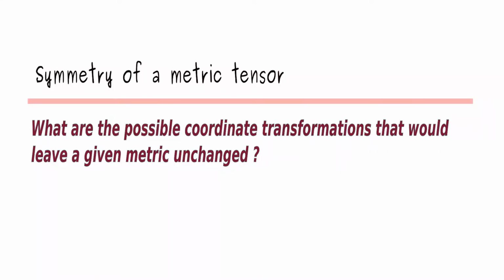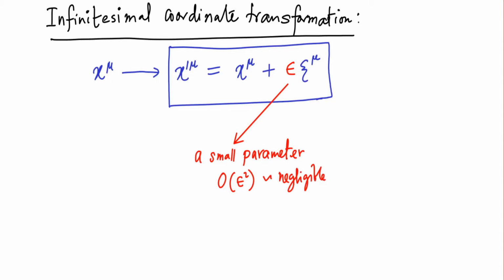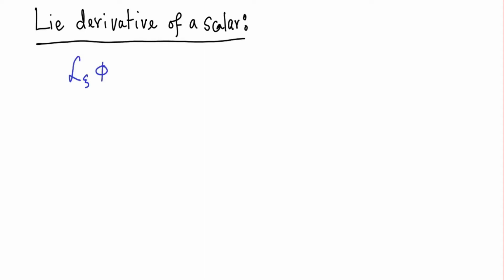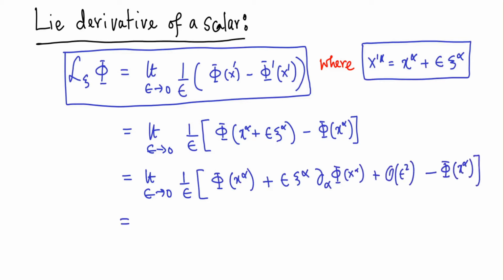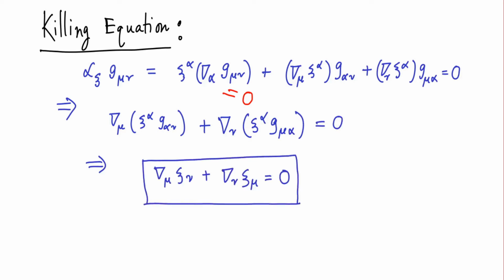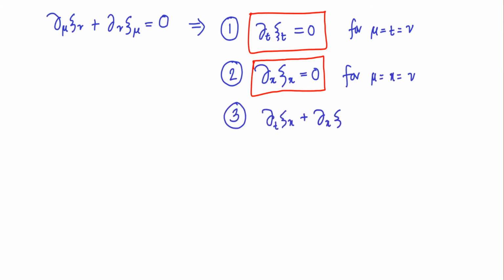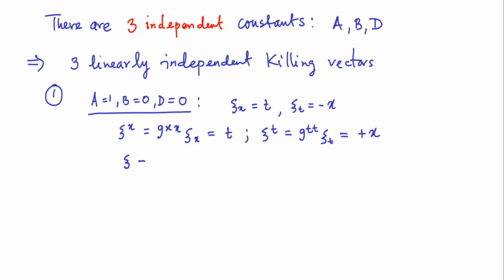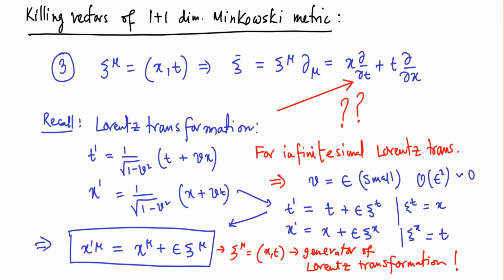Symmetry of metric tensor and Killing vectors | Intro. to General Relativity | C2.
How do we find out the possible coordinated transformations that would leave a given metric tensor unchanged or invariant?

In this video we discuss concepts of the symmetries of a metric tensor, also known as the isometry. Using the notion of infinitesimal coordinate transformations, we explain the idea of the Lie derivative of a tensor field. Subsequently, we establish the Killing equation and explicitly solve it for 1+1 dimensional Minkowski metric.

This video is a part of the series on the introduction to General Relativity course.